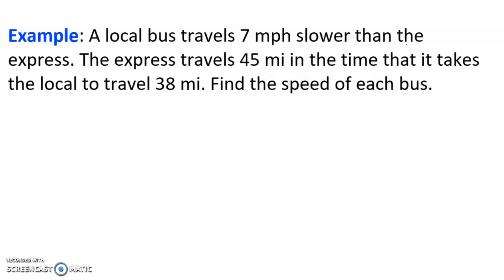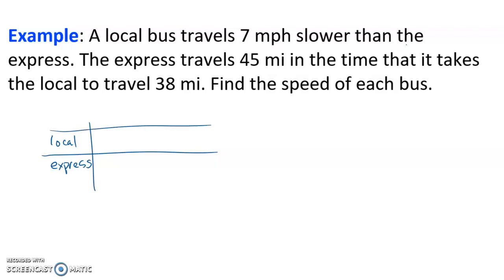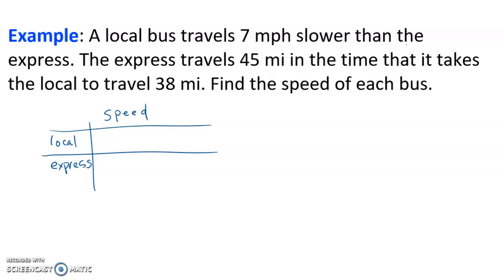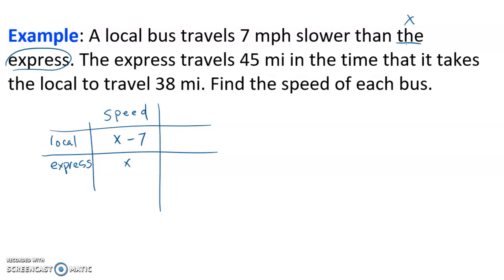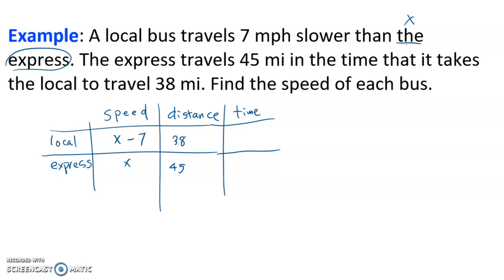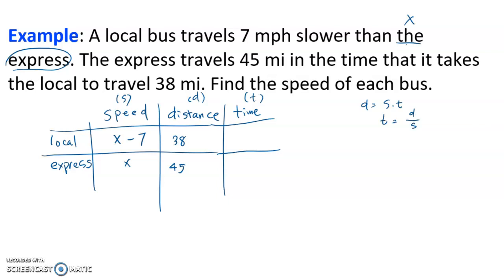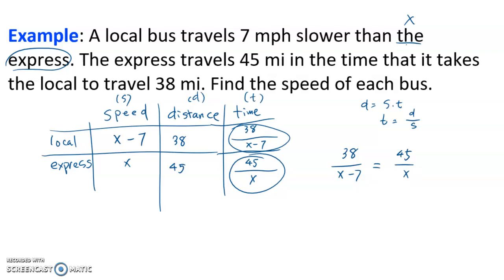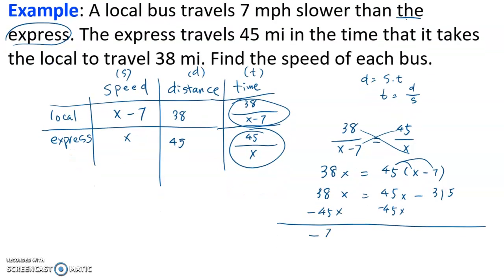Motion Problem (rational equation)